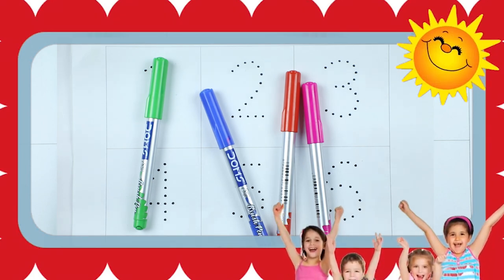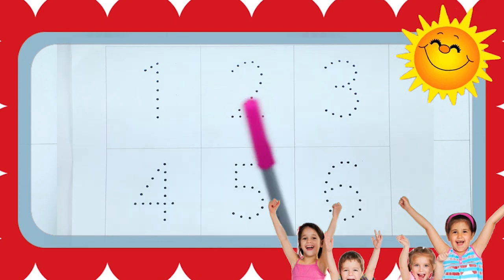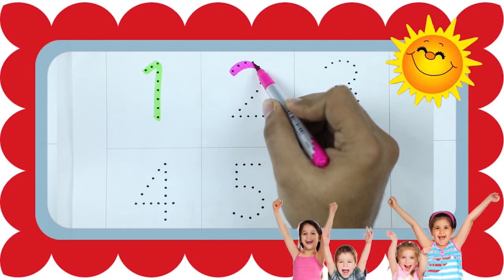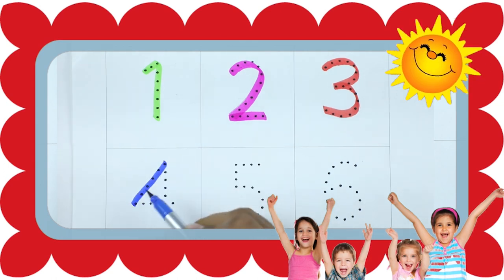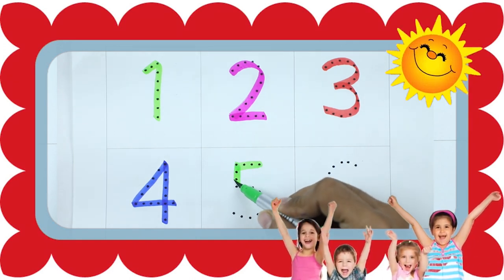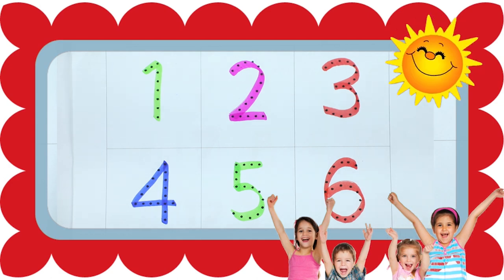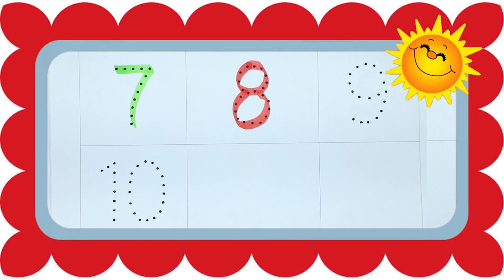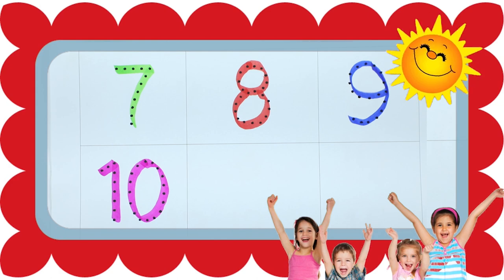Write numbers with some colors | counting learning video